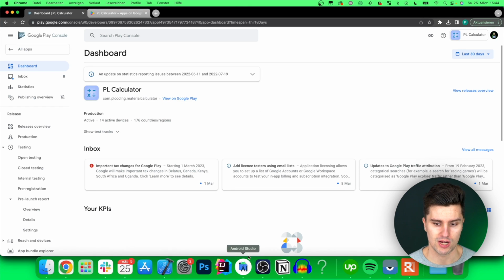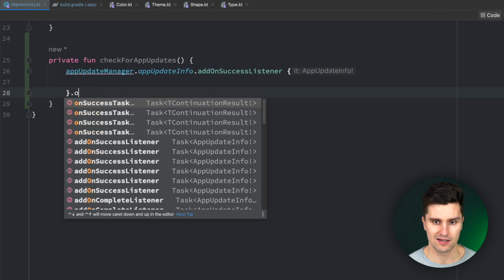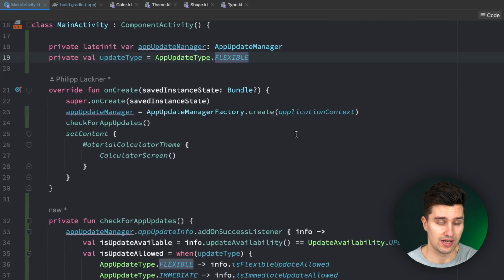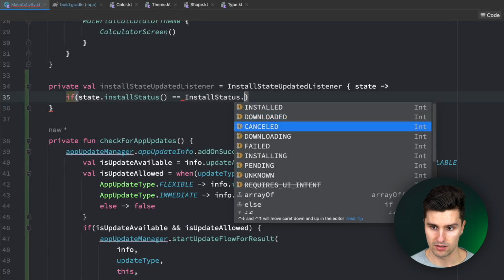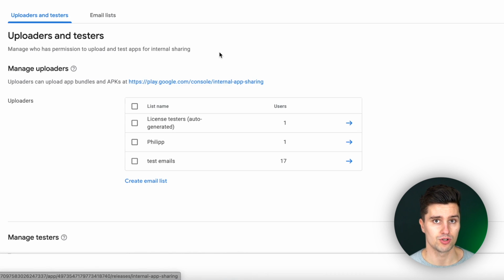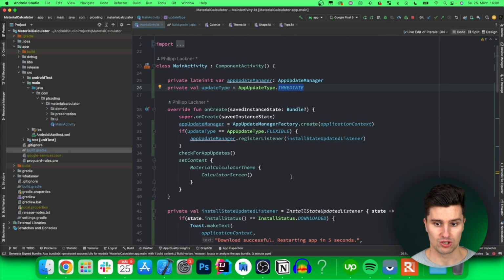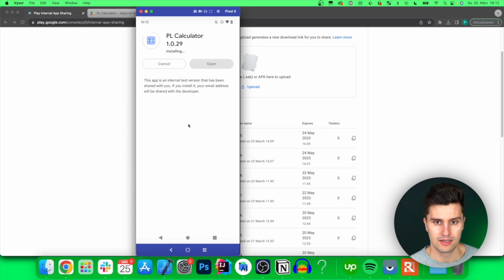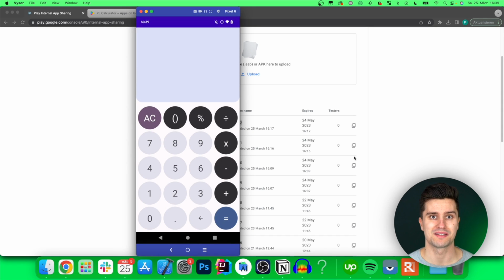How to Use the Google Play In-App Update API | Android Studio Tutorial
In this video you'll learn how you can make use of the Google Play In-App Update API to let your users update your app on the fly.